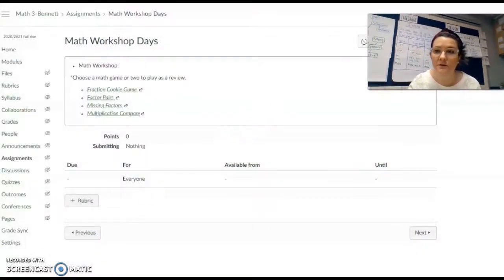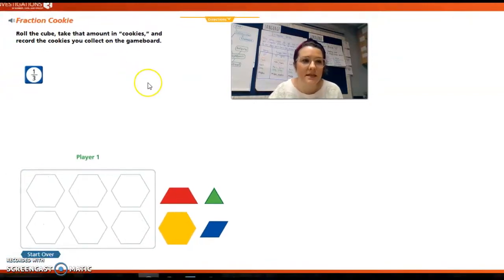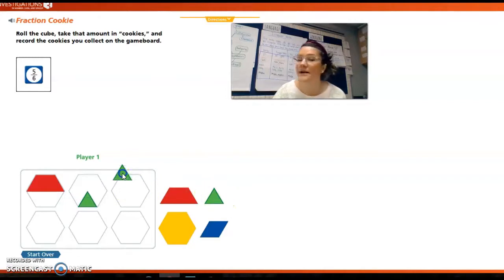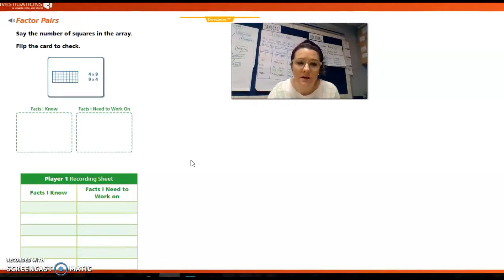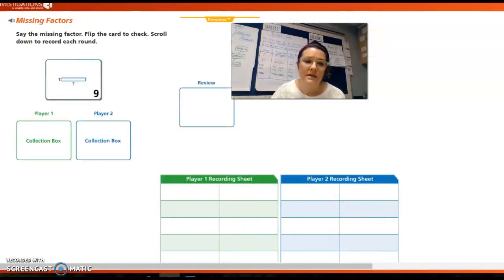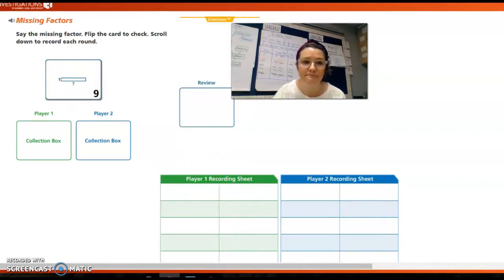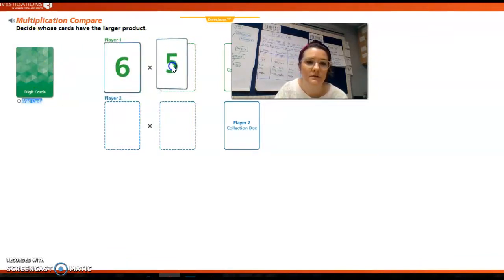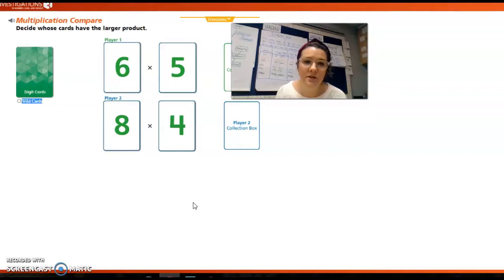G3_Math Workshop_6